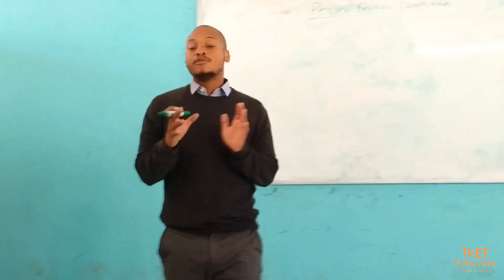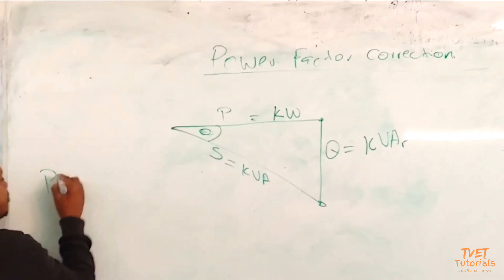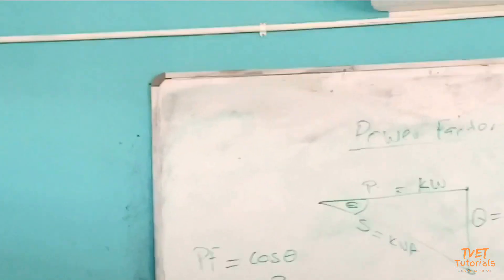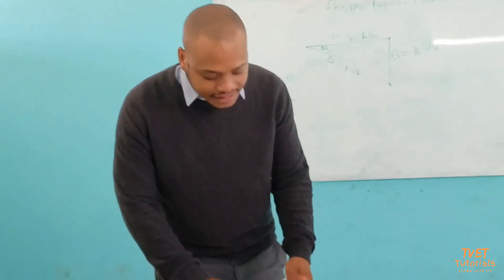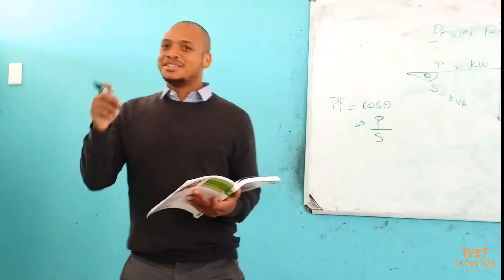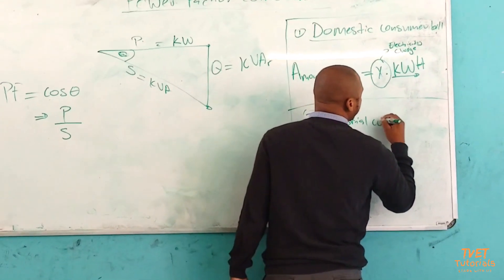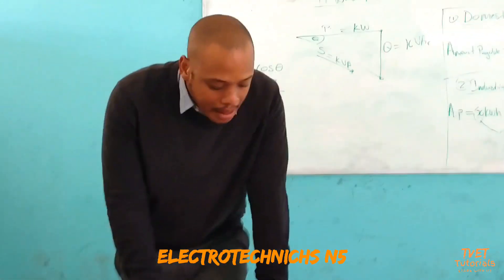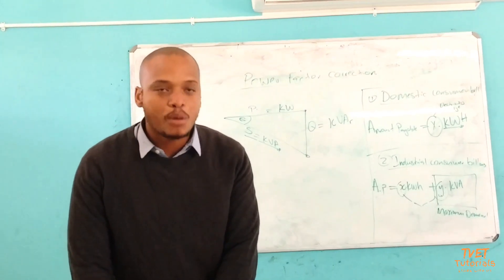ELECTROTECHNICHS N6: POWER FACTOR CORRECTION EP:01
ELECTROTECHNICHS N6

EPISODE 1

What is power factor correction? In short, it's the reduction of reactive power in an electric circuit. Reactive power is "bad" in that it wastes energy and increases heat generation in electrical equipment. Hopefully this video helps, look out for more lessons on this series...

Join us for another lesson for N6 Electrical Engineering students. Join Mr. TD Mahlangu on this exciting lesson.

HASHTAG #